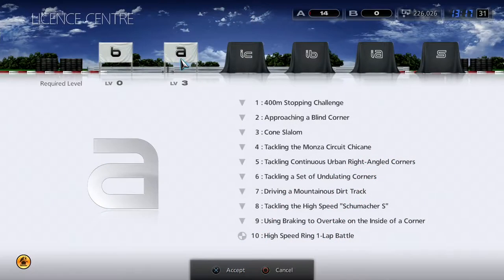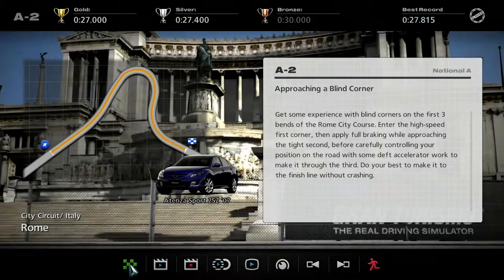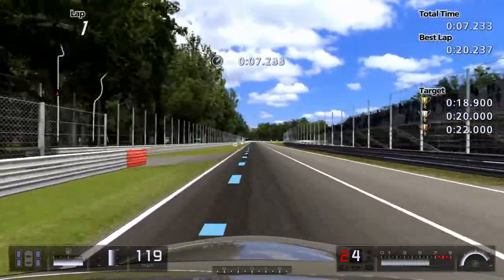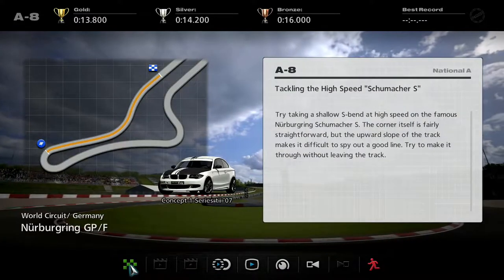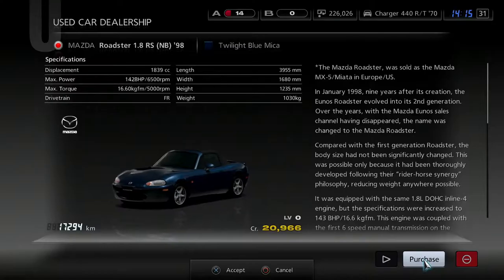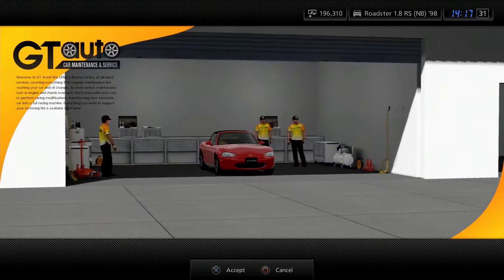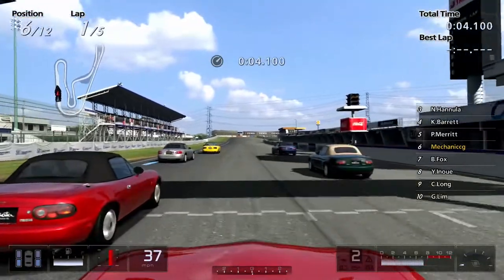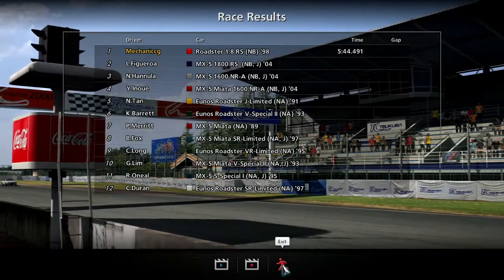Gran Turismo 5 Walkthrough - Episode 10